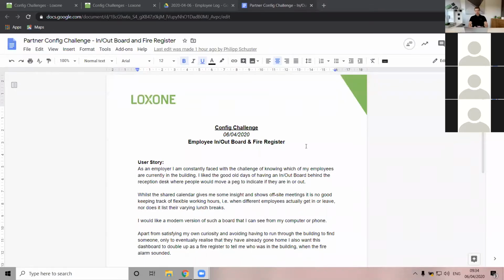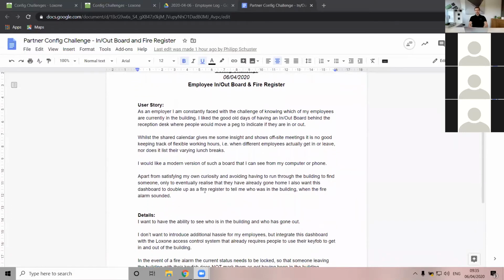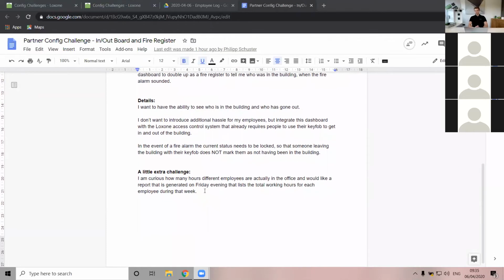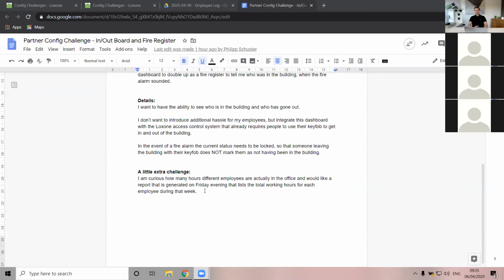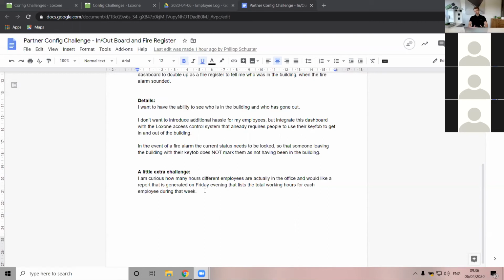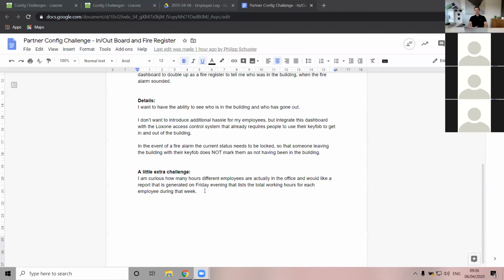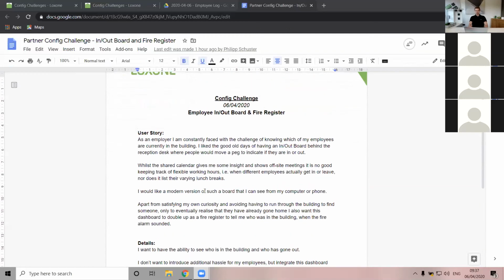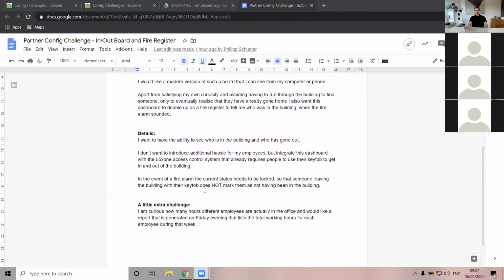Config Challenge - Brief 06/04/20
Join Philipp to find out what the day's Config Challenge is...